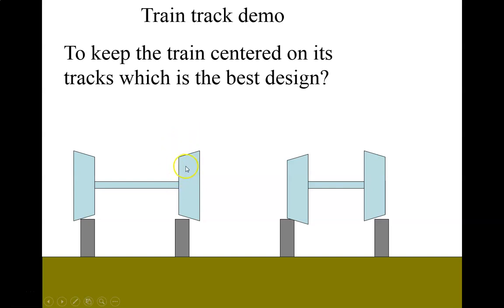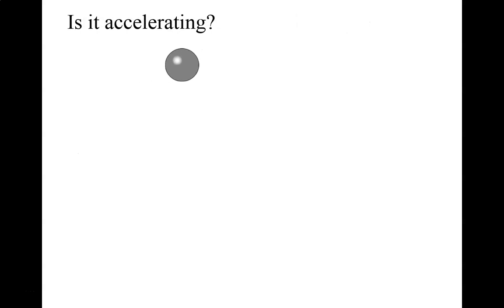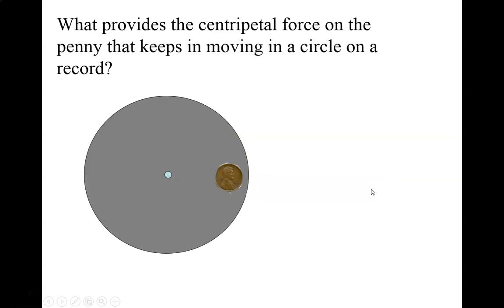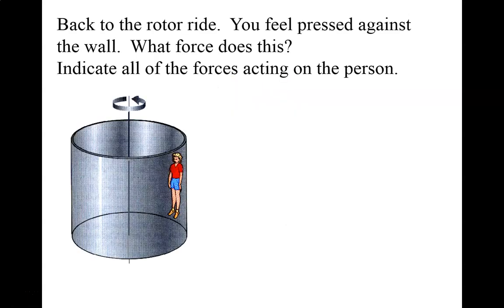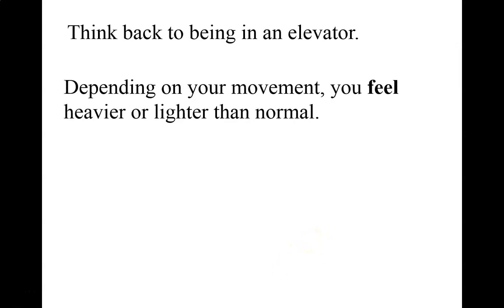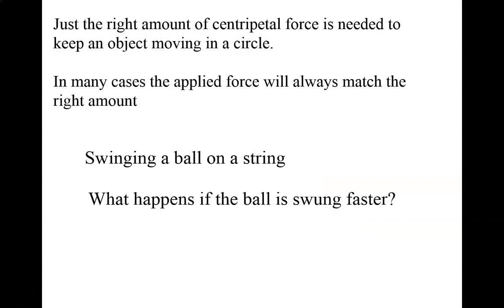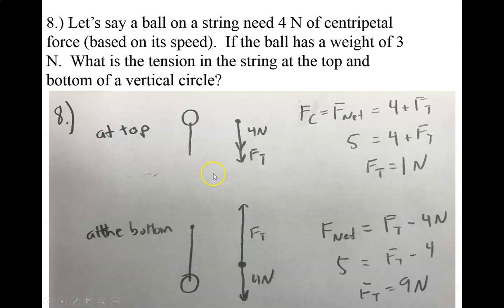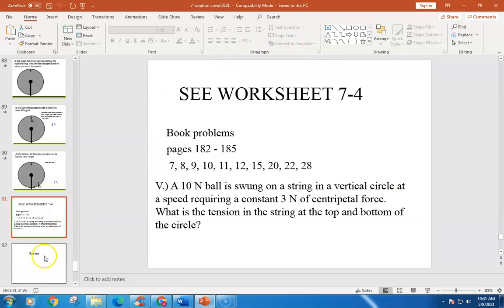HTIP 7-5 centripetal force